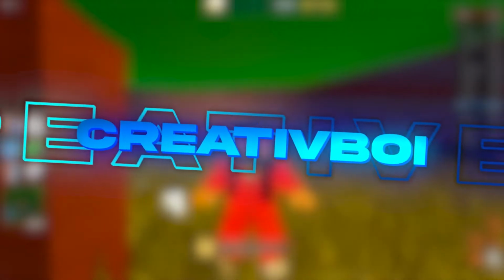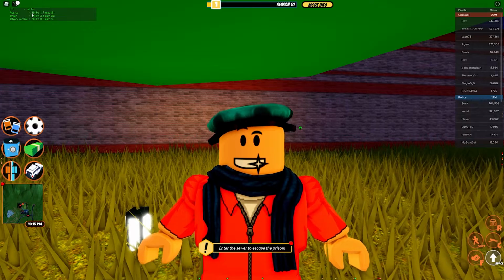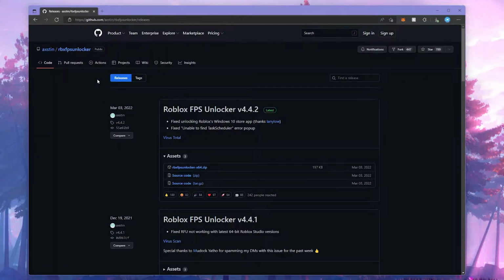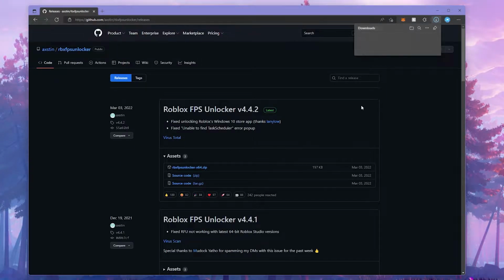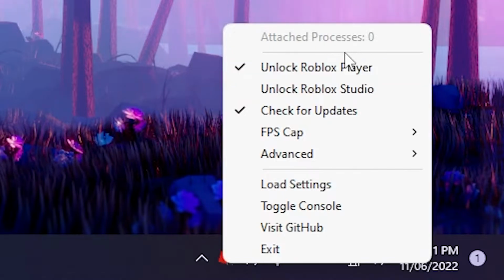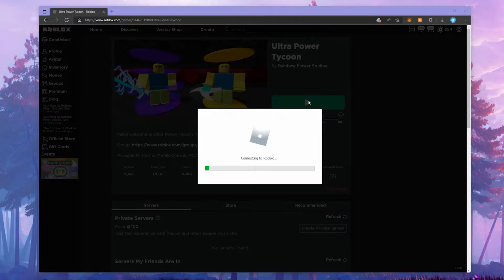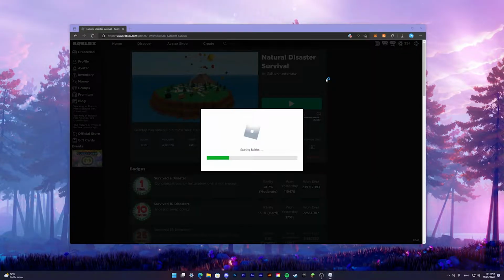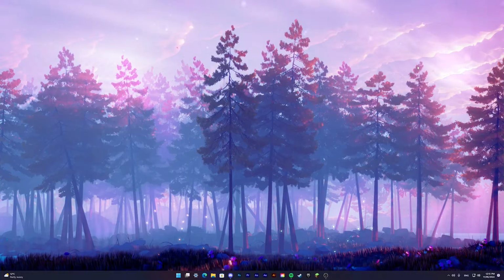IMPROVE PERFORMANCE In ROBLOX With This SIMPLE Trick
You have been playing Roblox for all these years on your fancy high refresh rate monitor, but today you have realized that it has been capped at 60 frames per second all this time! I will be demonstrating how to install and use this simple program to boost your FPS and unlock your frames.

why is bloxburg so hard to run on my pc cant even break 100 fps